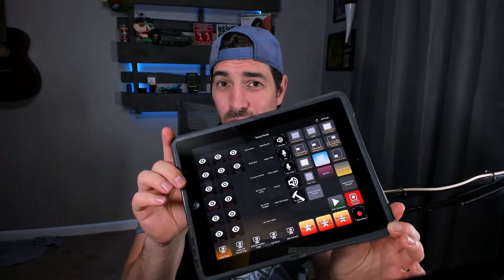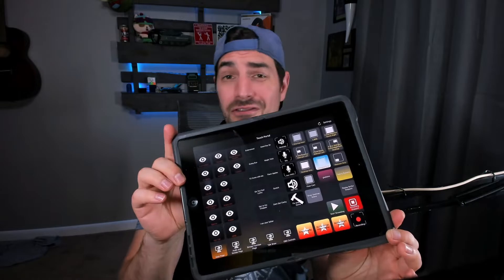Why I use Touch Portal INSTEAD of Stream Deck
Touch Portal is an affordable Stream Deck with free version, too.